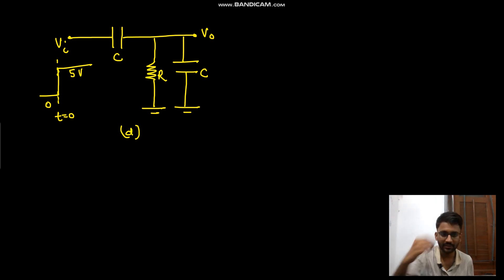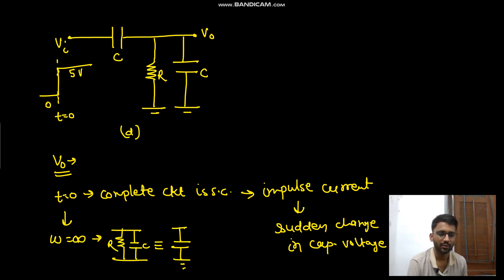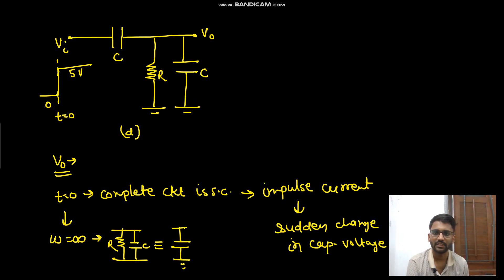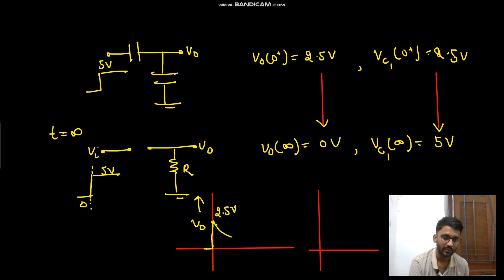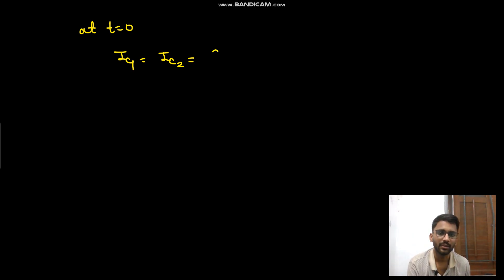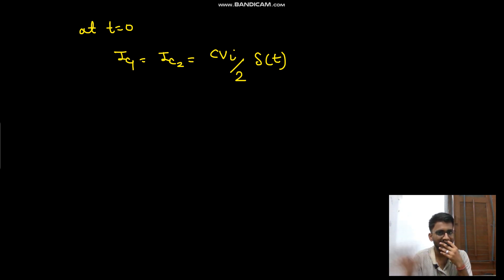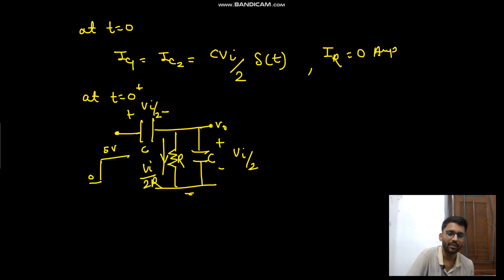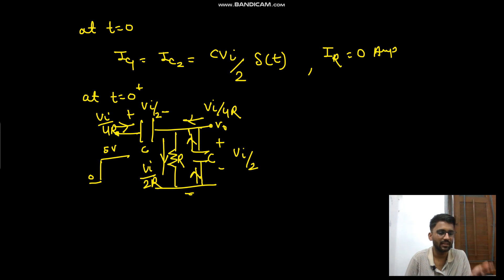Lect. 2.5 More Examples of RC Circuits || Circuit 4 || Crack Interview with Me